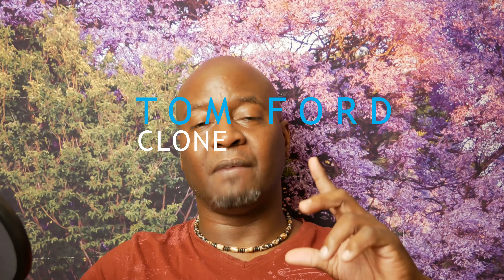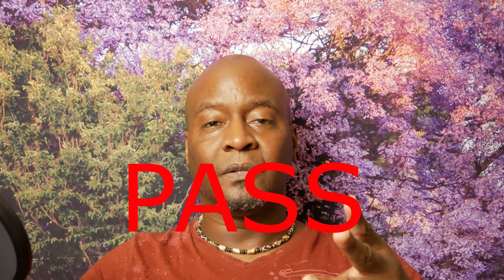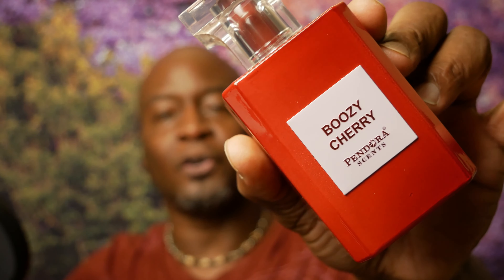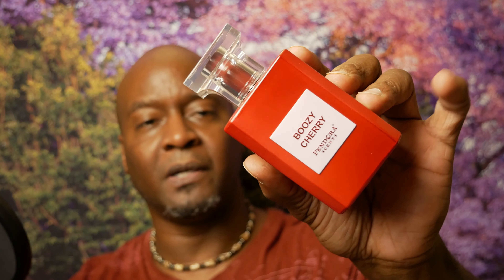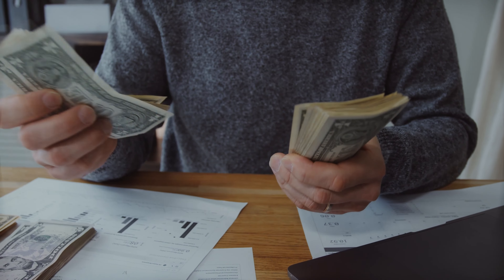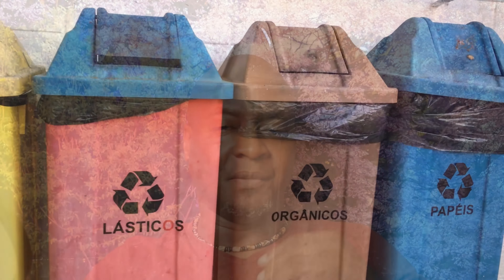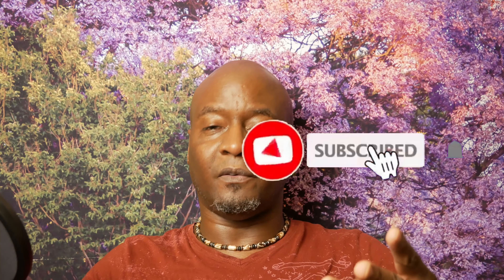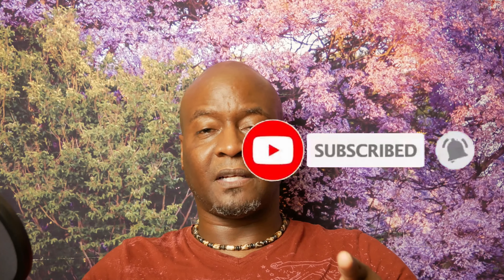Tom Ford LOST CHERRY FRAGRANCE CLONE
More Great Reviews **Best Tom Ford Lost Cherry Clone: A Must-Have Alternative!** 🌟

Craving the luxurious scent of **Tom Ford Lost Cherry** but looking for a more budget-friendly option? Discover the best clone that captures the essence of this beloved fragrance without breaking the bank! Our video reveals the top alternative that offers the same addictive cherry-almond blend and the rich, boozy notes.

We'll dive into the details of this clone, comparing its composition, longevity, and performance to the original **Tom Ford Lost Cherry**. Perfect for both men and women, this fragrance clone is a versatile addition to any perfume collection. Whether you're a fan of sweet, gourmand scents or seeking a unique signature fragrance, this clone is sure to impress.